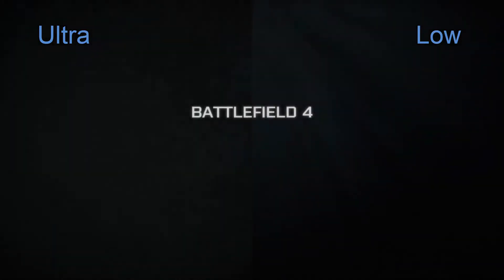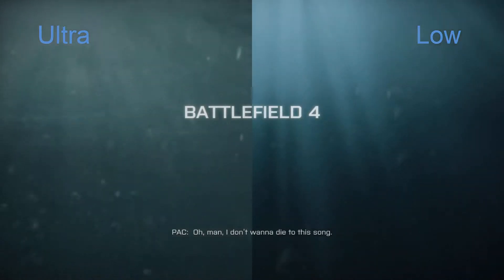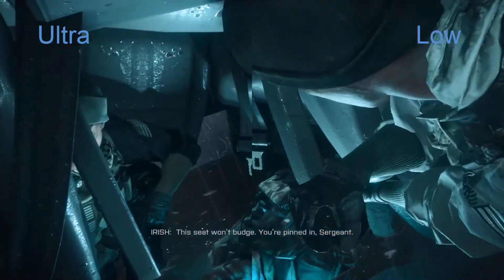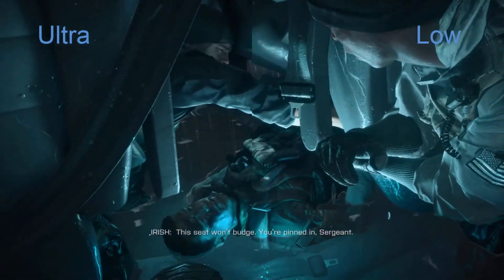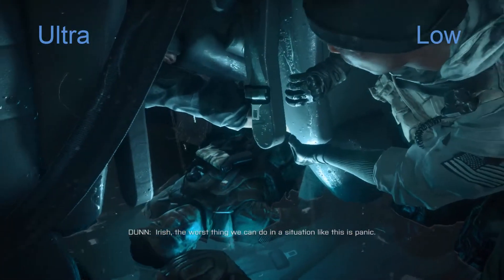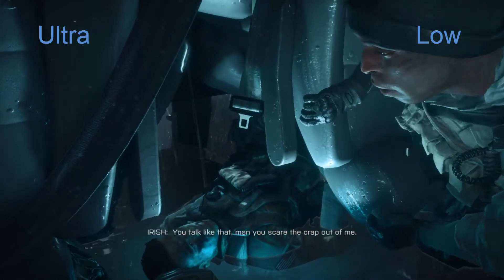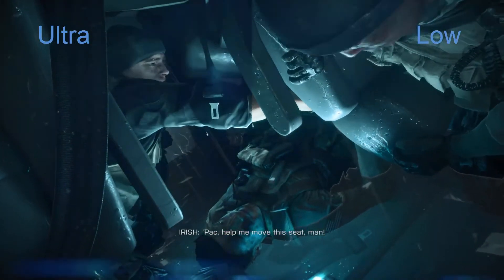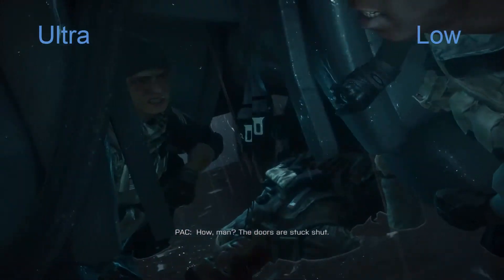Battlefield 4 low vs ultra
In this video i will be showing battlefield 4 low vs ultra in a different style hope you guys enjoy this!

Specs!
CPU: Core 2 Quad Q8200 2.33GHZ
GPU: AMD HD 7750 VTX 1GB
RAM: 8GB 1600MHZ VENGEANCE CORSAIR
AUTOMATIC COOLING
PSU: 750w
Hard Drive: 1 - 100GB STORAGE
Hard Drive: 2 - 500GB STORAGE